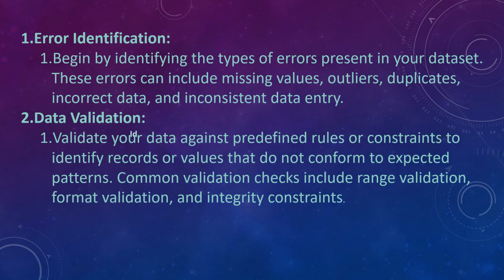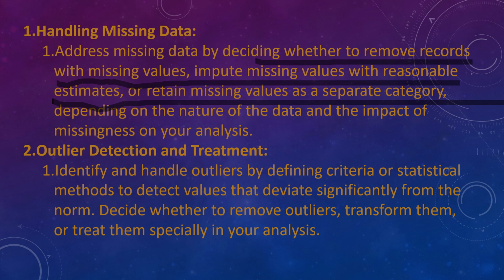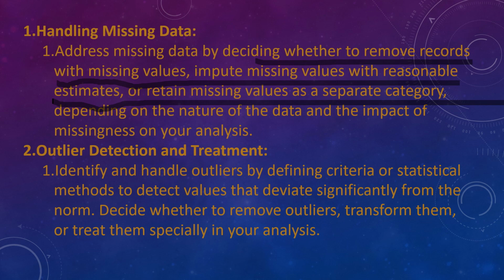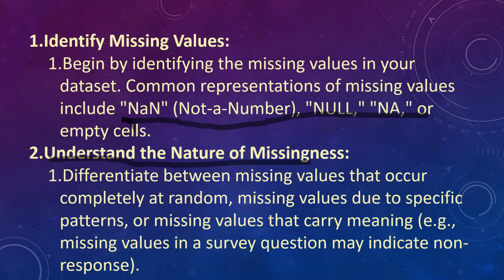DATA CLEANING PROCESS